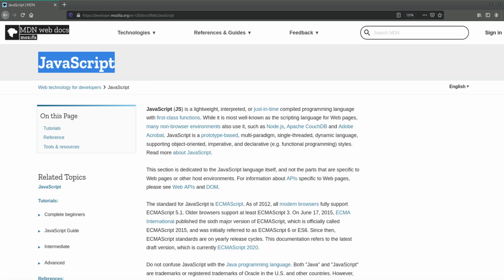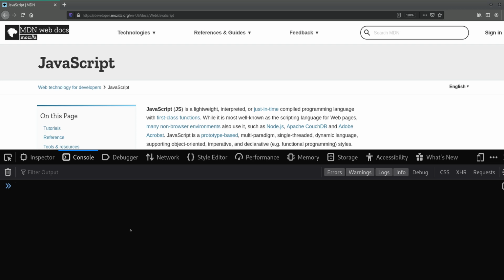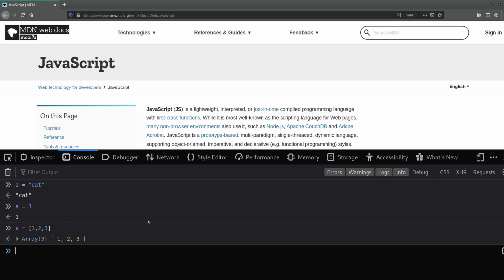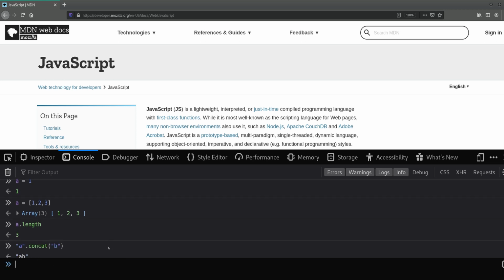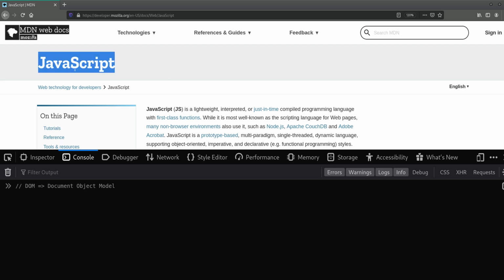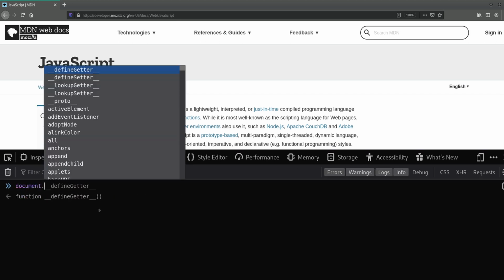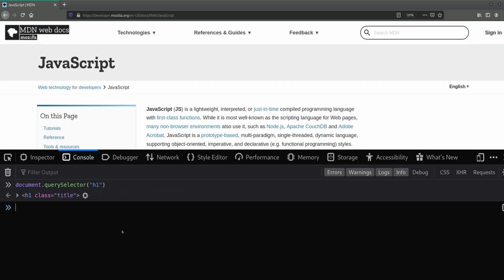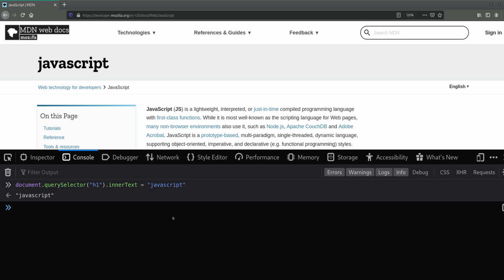Web Development: An Introduction to JavaScript & When to Use It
As a Rails developer you'll spend a lot of time with controllers, views & models, but unless you have dedicated front-end developers, you'll also need to know some Javascript.

You'll notice how many of the basic concepts translate to between programming languages, that's why it's important to master Ruby fundamentals if you want to become a well-rounded Rails developer.